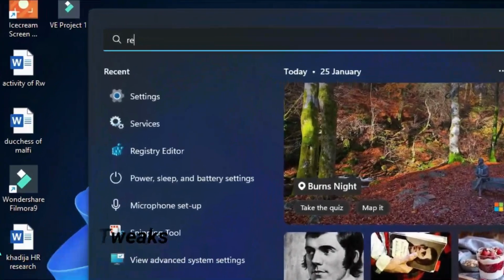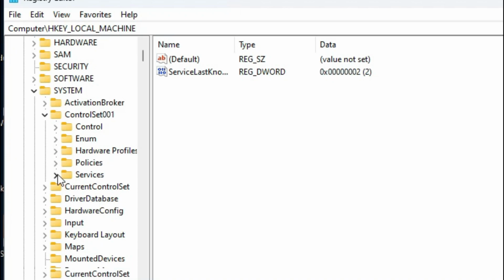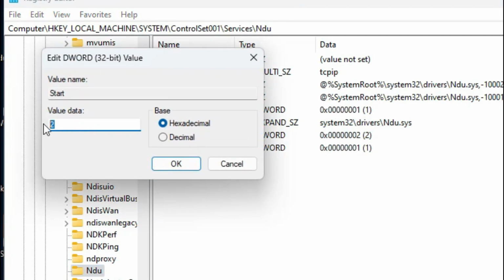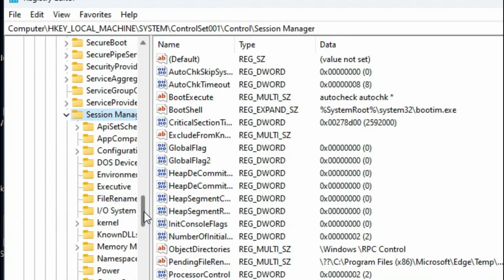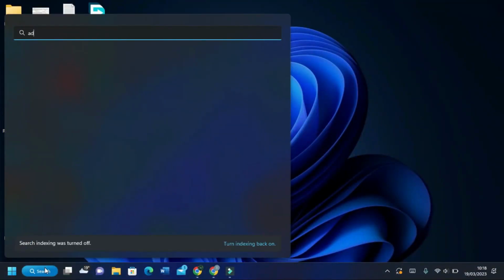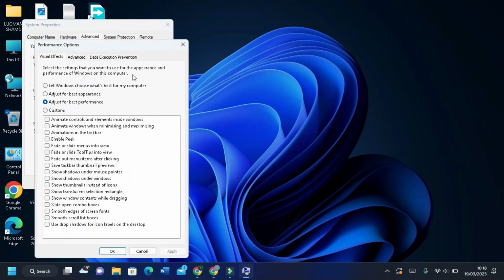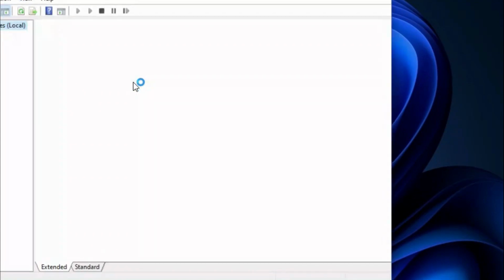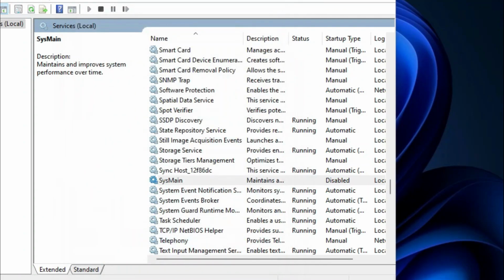How to Increase your ram speed |Increase your memory performance |LS6 TECH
In this video tutorial I showed you How to Increase your ram speed which will boost your pc.If this was helpful then thumbs up for this video